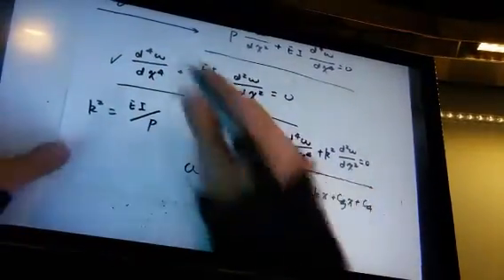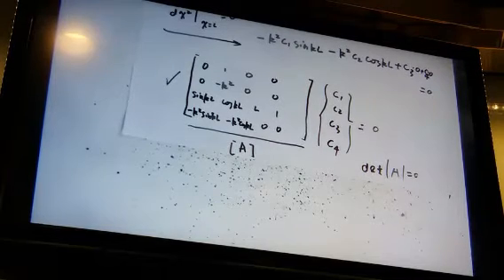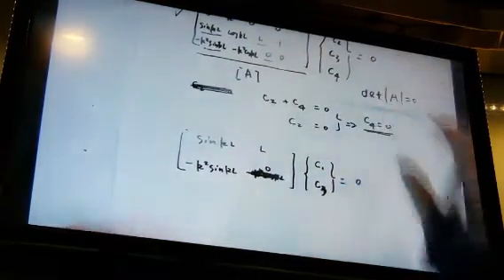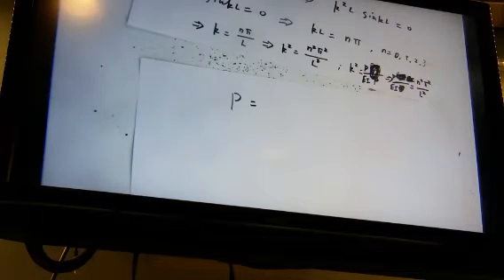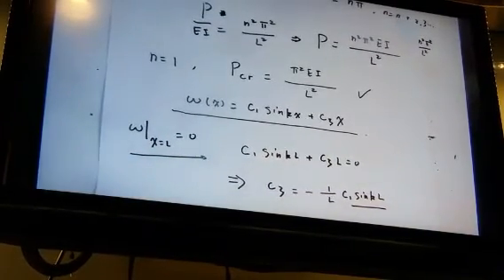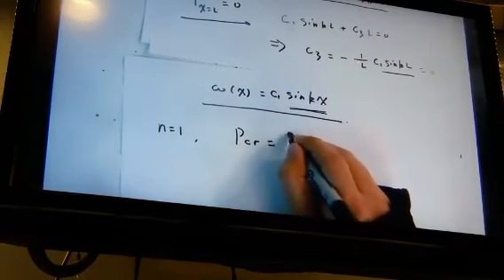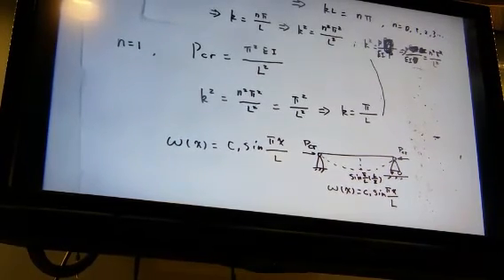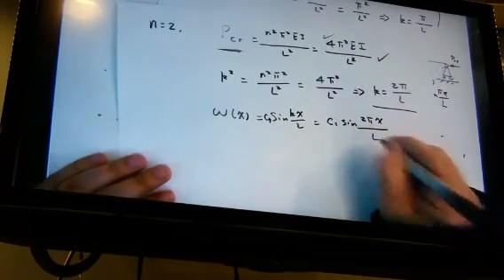Lecture 17-2 Advanced Flight Structures 3/22/2016